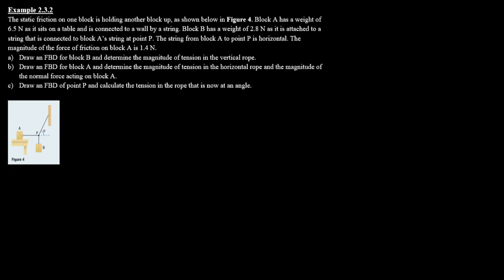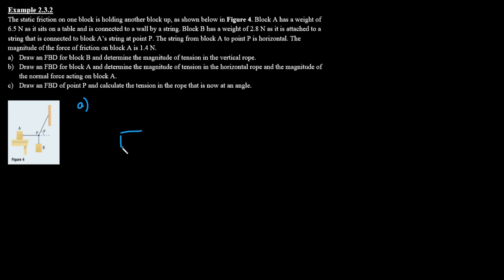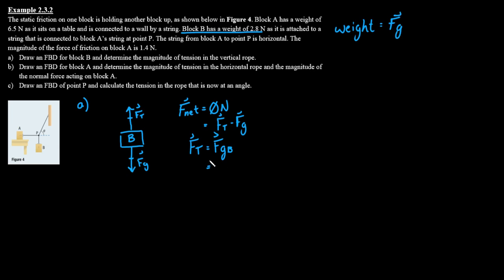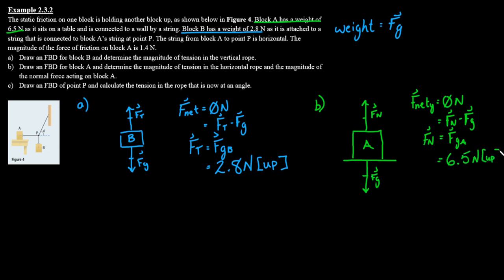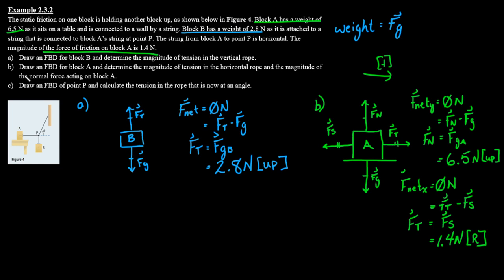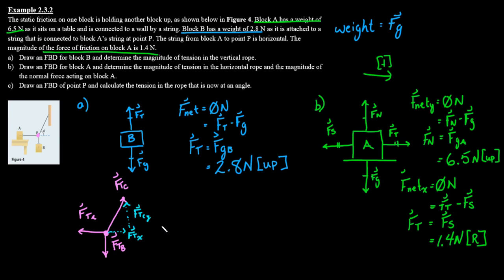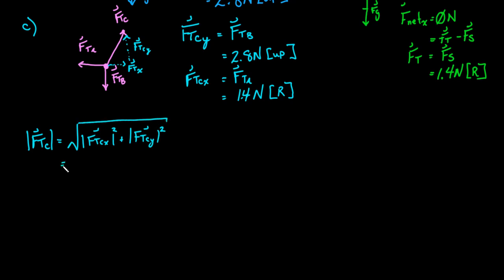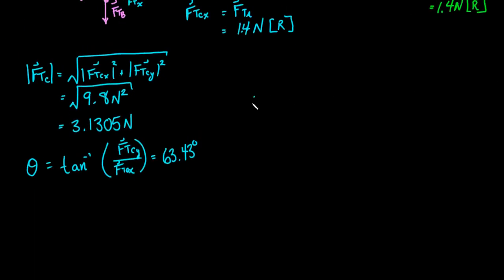Wanny's Gr. 12 Physics: Example 2.3.2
A look at how we can use Free-Body Diagrams to help us determine the forces acting on multiple objects.